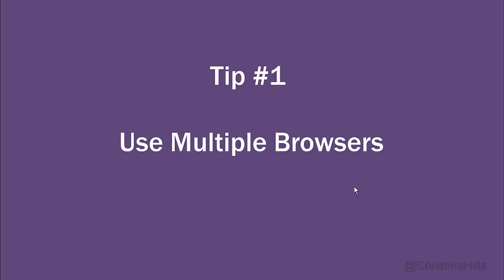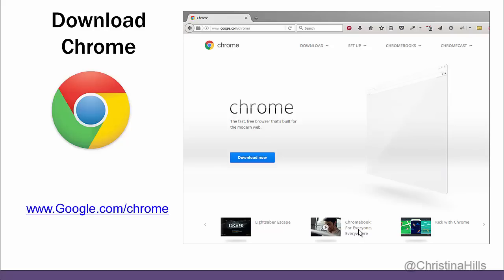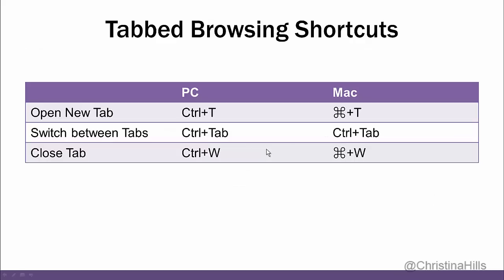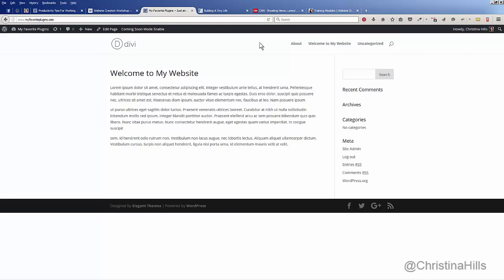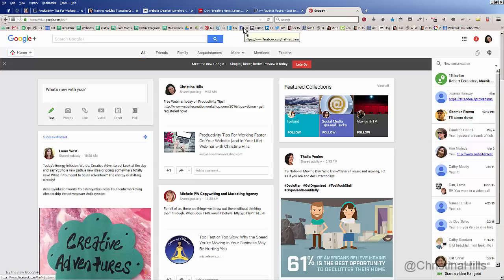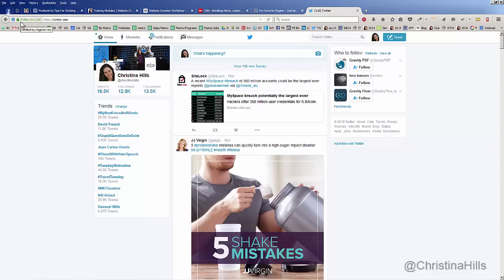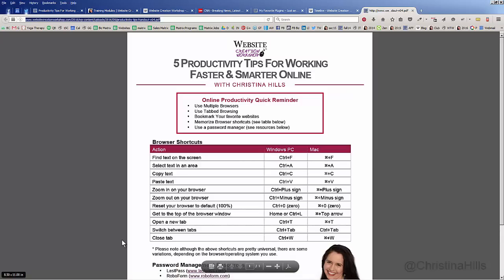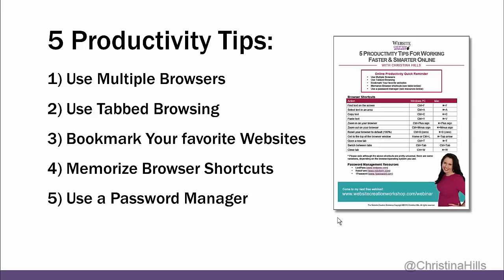5 Simple Productivity Tips for Working Smarter Online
This is a training from Christina Hills of about 5 simple productivity tips you can do to work faster and smarter online